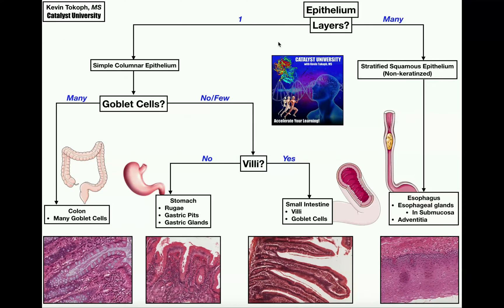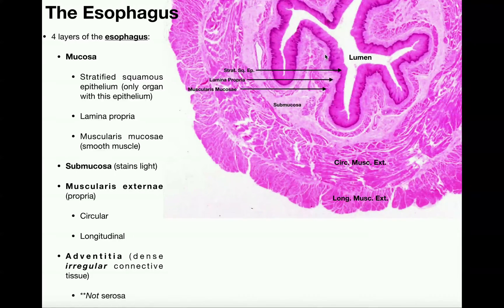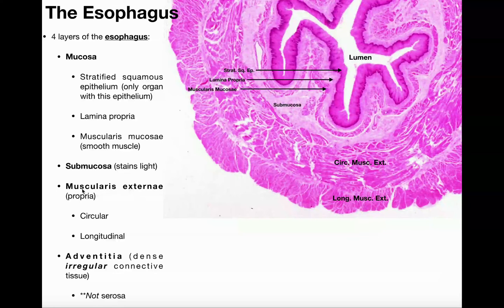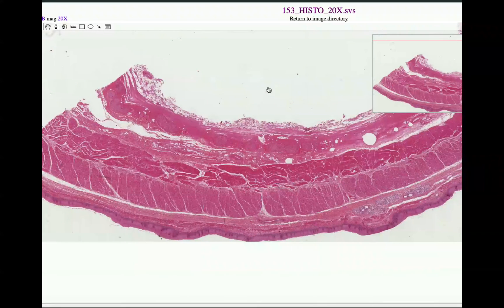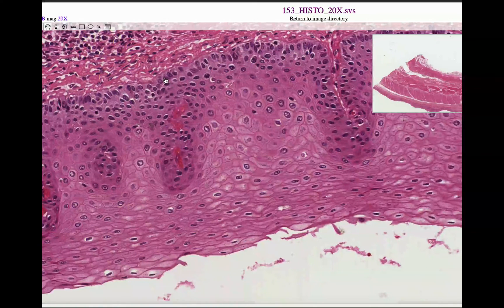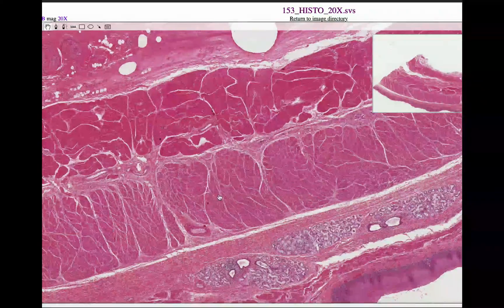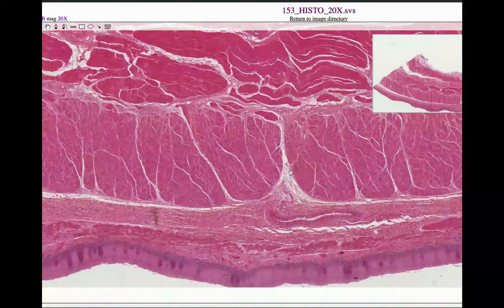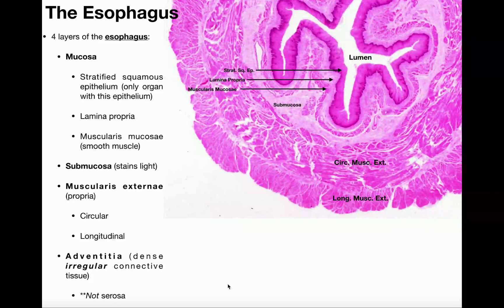Anatomy | Histology of the Esophagus